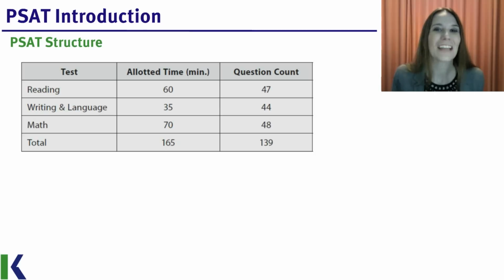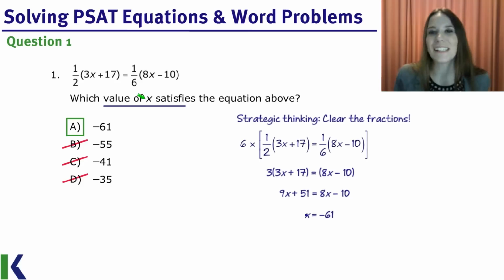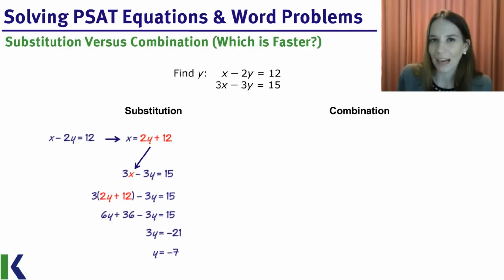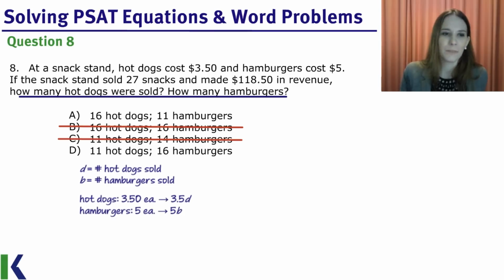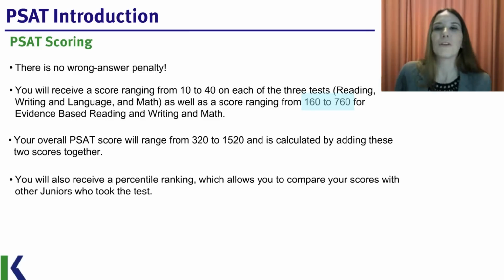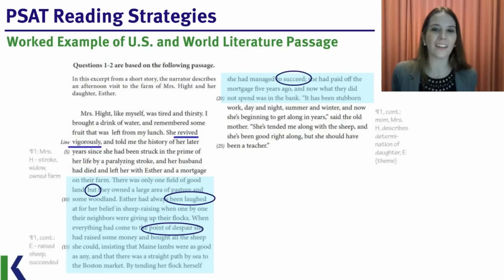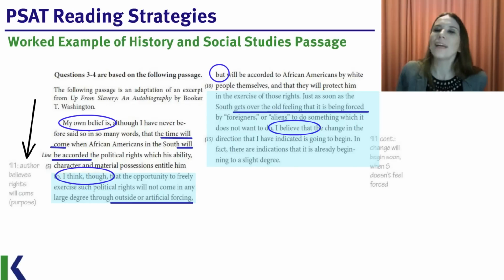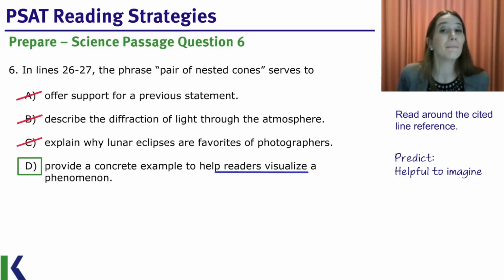Free PSAT Prep: Solving Math Equations & Reading Strategies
Get access to all free PSAT lessons and PSAT prep

First session: Tackle foundational PSAT algebra topics that will yield big points of test day.

Second session: Learn how to apply Kaplan's methods and strategies to raise your PSAT Reading score